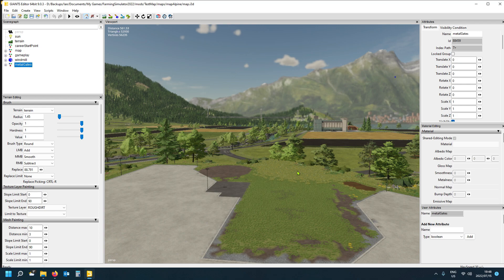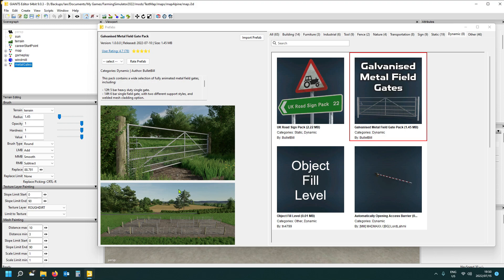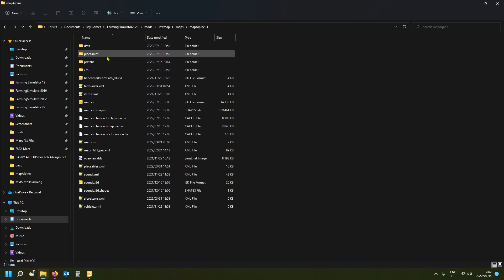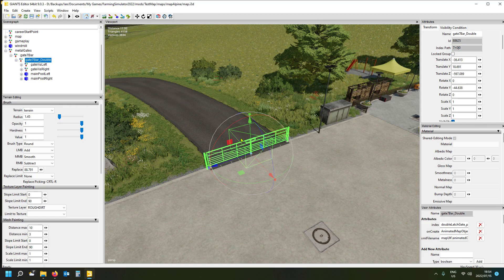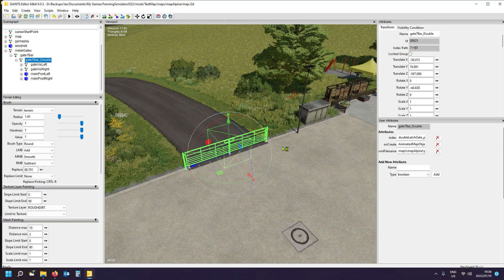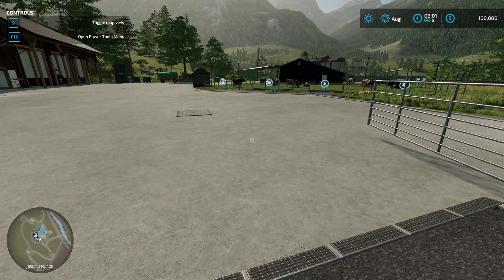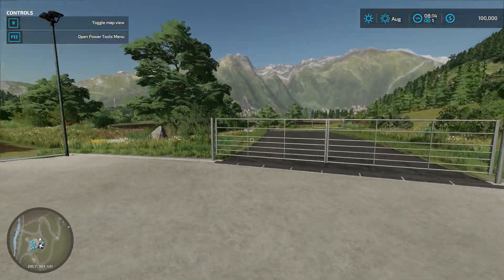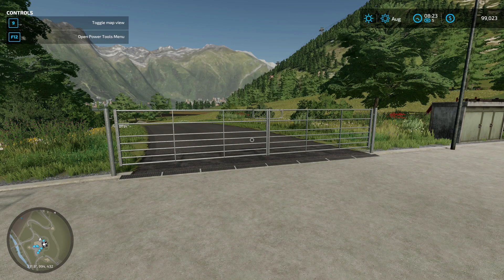How to add a Prefab with animatedObjects.xml to your Map!